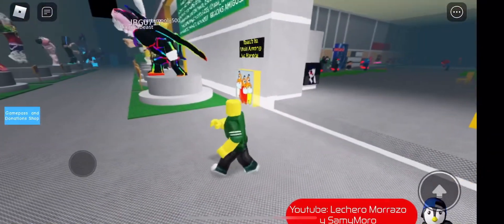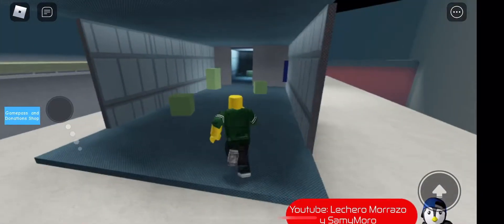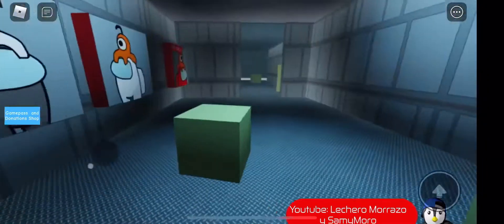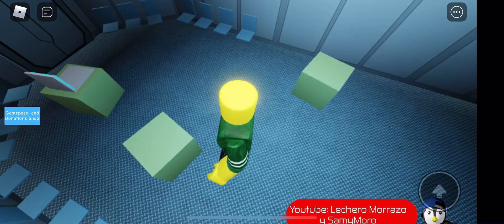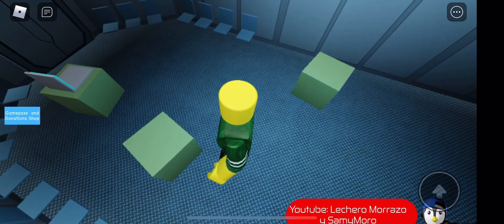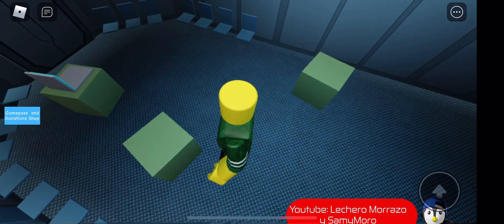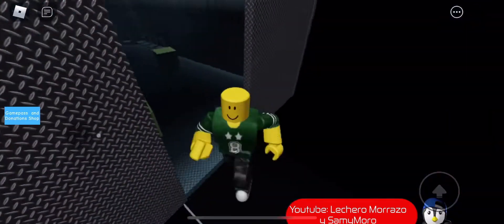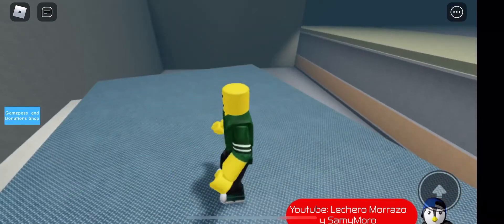How to earn yellow crewmate badge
Today I’m show you how to earn this badge